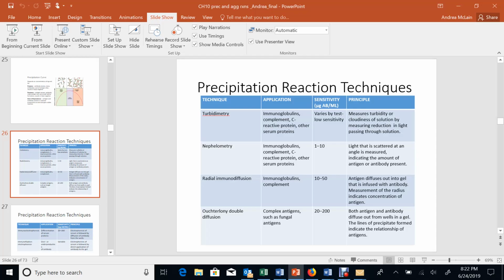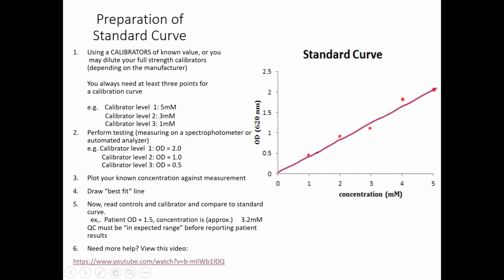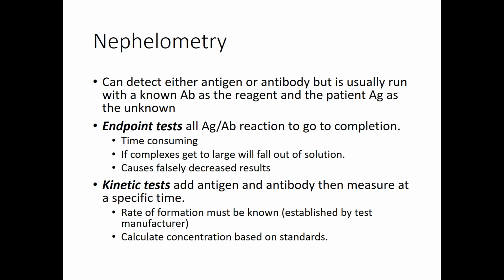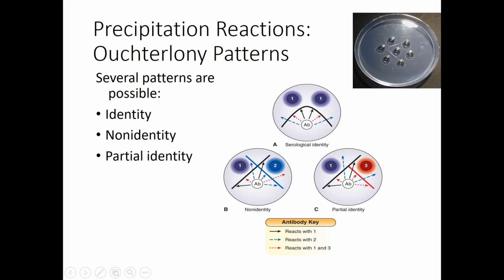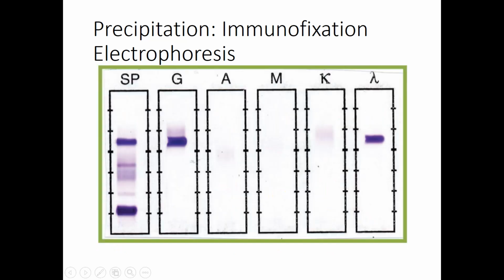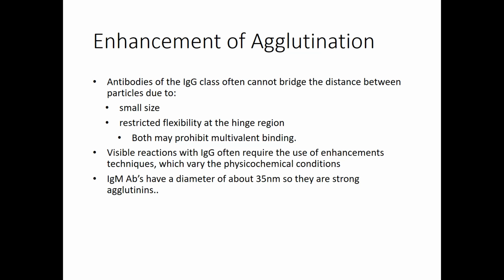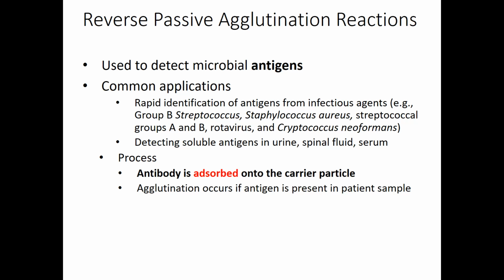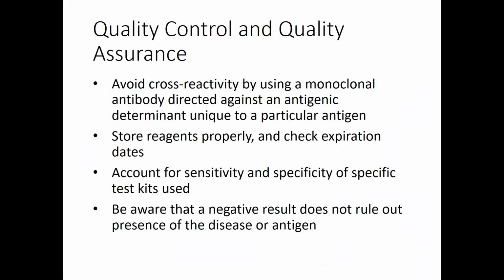ch 10 part 2